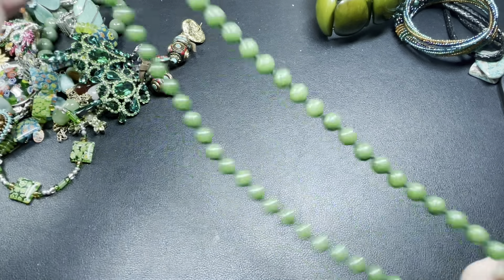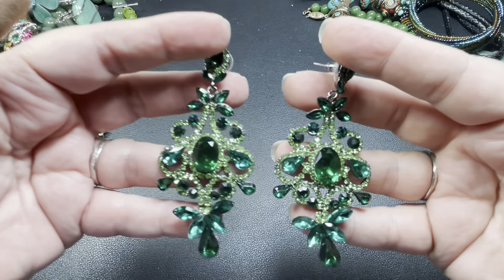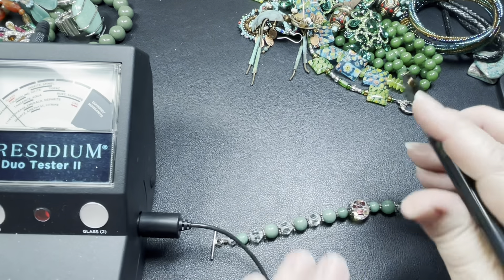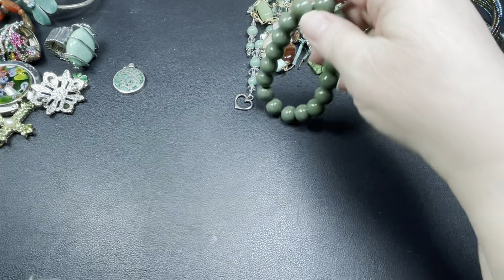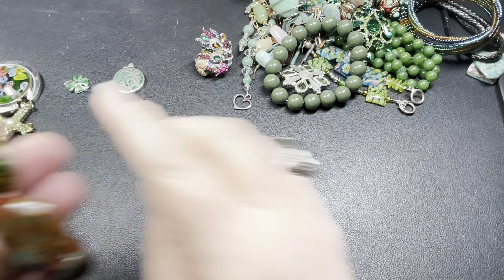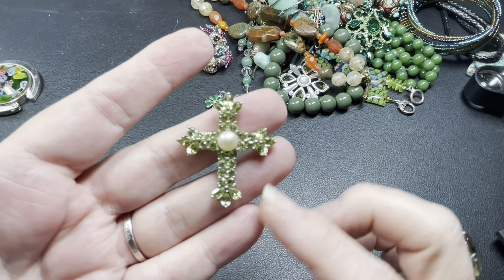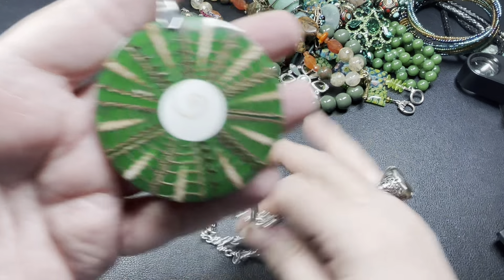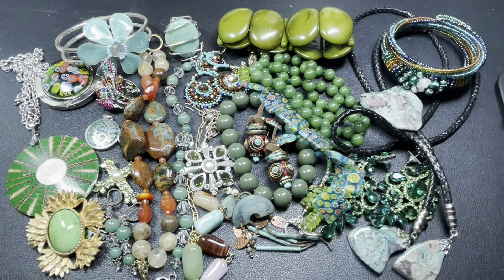Green Theme St Patrick's Day Jewelry Unveiling Jade, Shell , Glass! Every Shade of Green!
Come see what we found at Our local Auction jewelry counter. We found Green! Everything is green in this collection, we have Jade, Jasper and Glass Earrings, Necklaces & Bracelets.

Etsy- TheVintageMouseFinds
Poshmark- @thevintagemouse